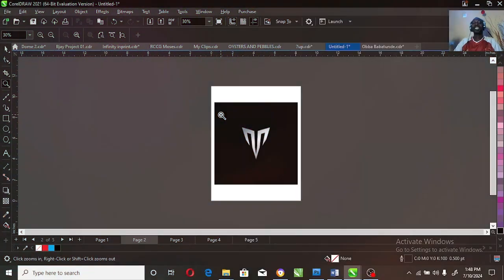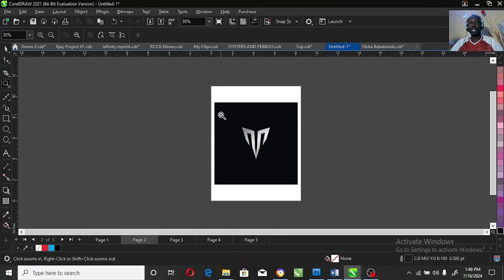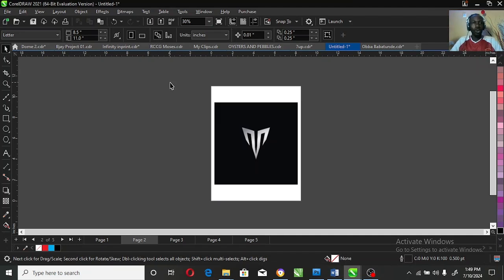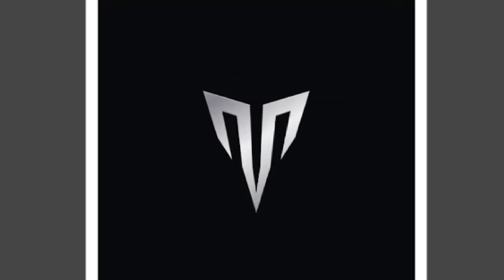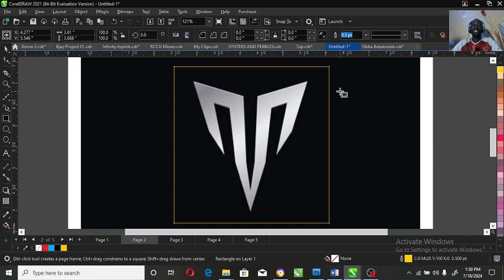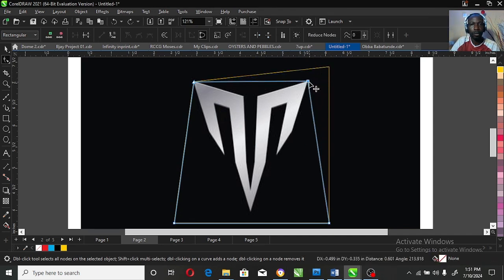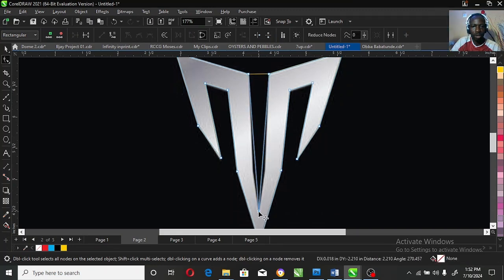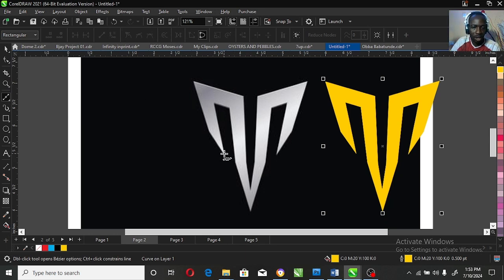Learn How to Trace a Logo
This tutorial will introduce you to how you can TRACE out a LOGO  in CorelDraw.

I will show you the simplest way to design a modern to do that in this tutorial